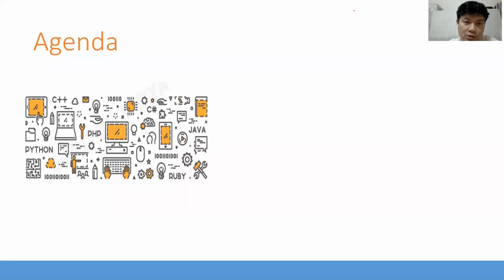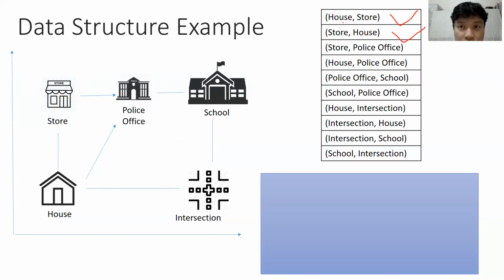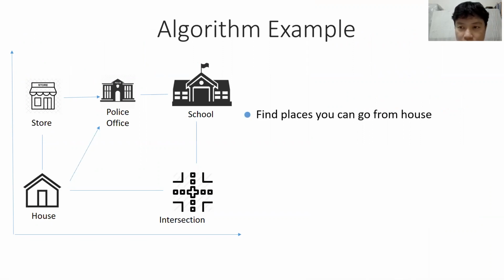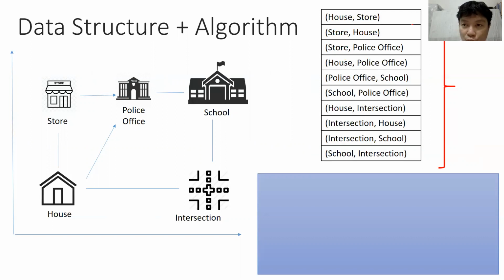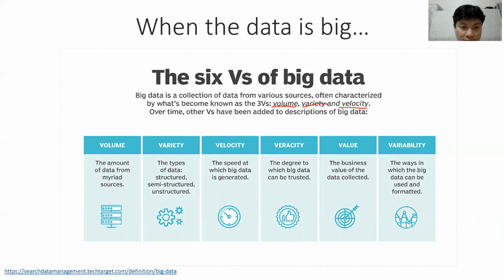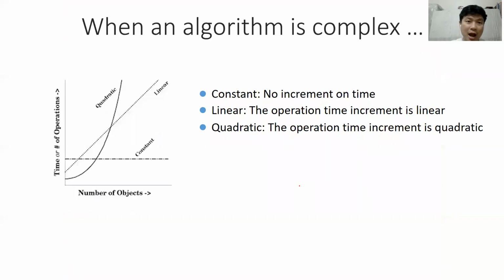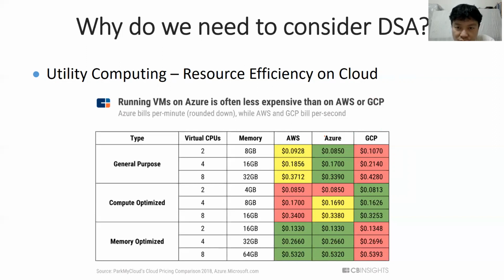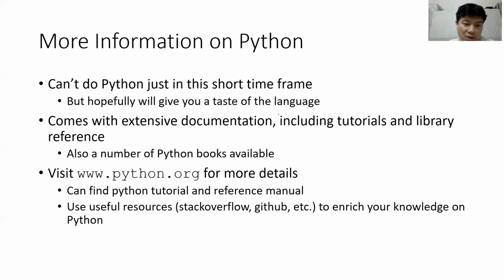[Data Structure] - Week 01 - DSA Introduction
This is the online lecture for introducing the course of Data Structure and Algorithm, IME, HUFS